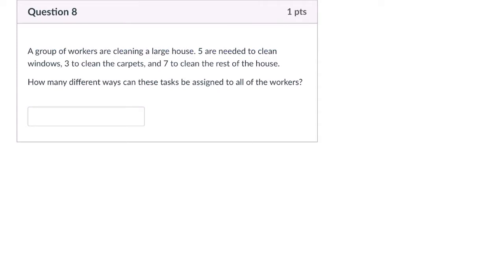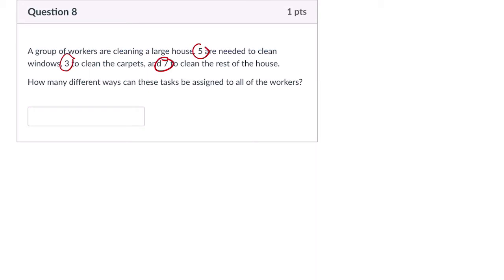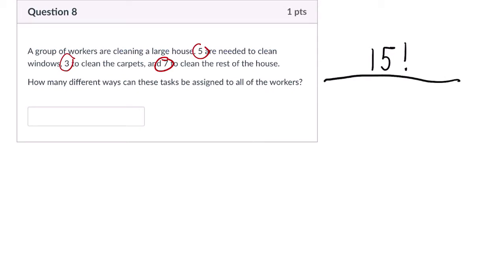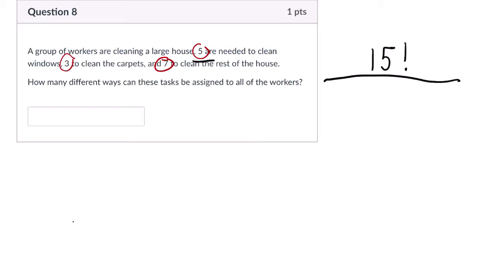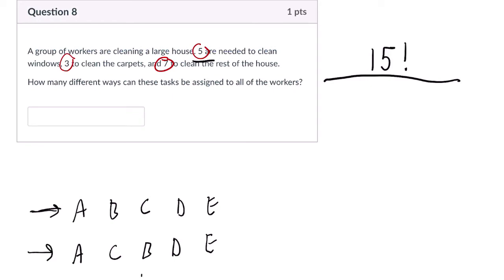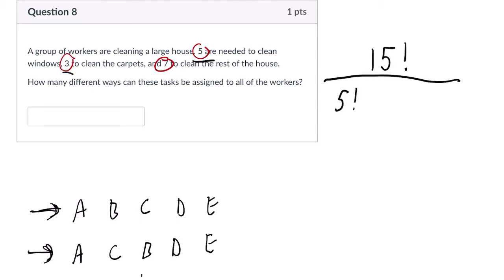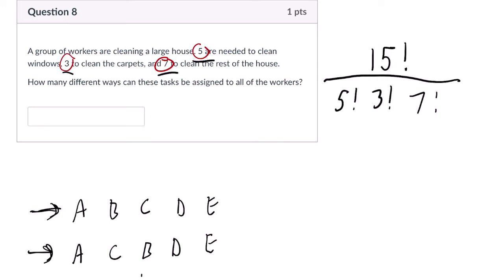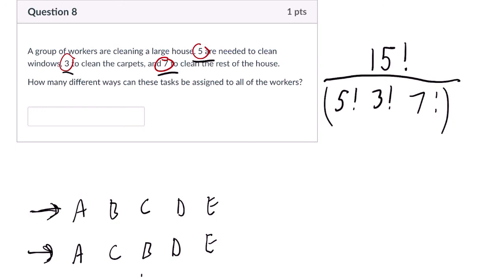Probability Test Distinguishable Permutations 4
In this video, we look at a problem dealing with distinguishable permutations.